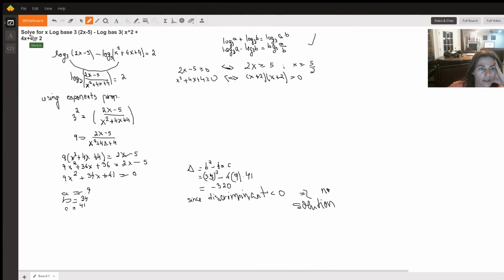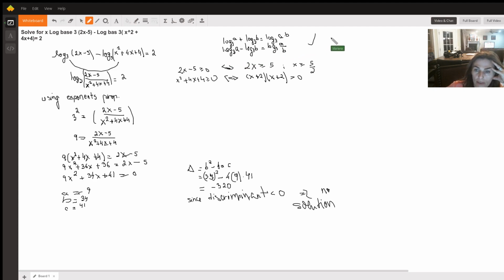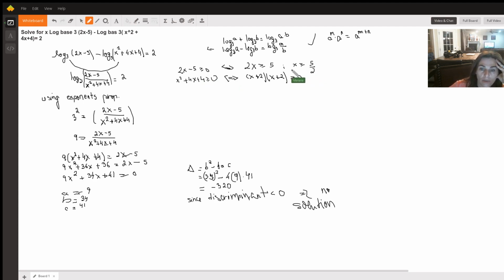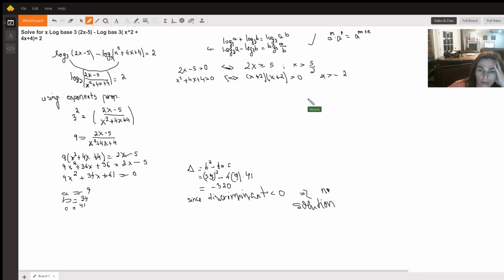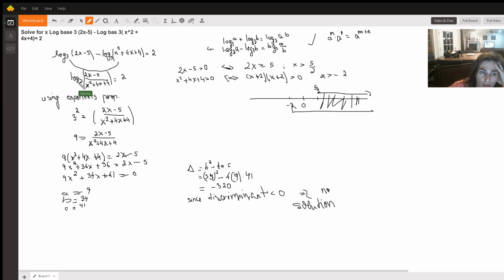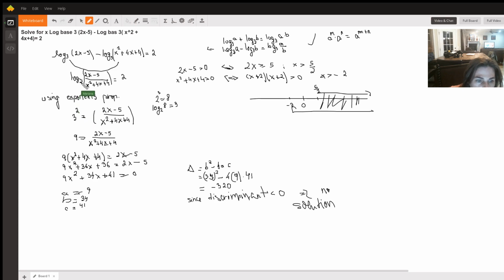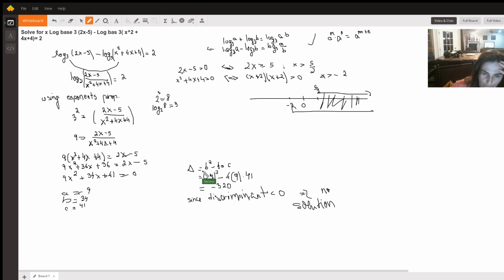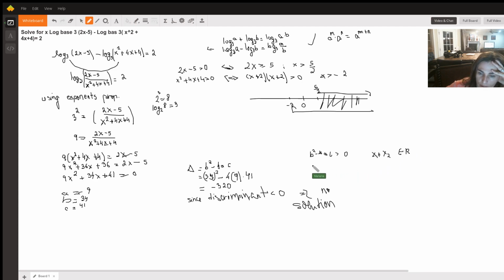solving a logarithmic equation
Question: Solve for x Log base 3 (2x-5) - Log bas 3( x^2  + 4x+4)= 2

Answered By:

Mariana P.
Experienced, Patient in all Math levels and Big Data technologies

Written Explanation:

This equation is a logarithmic equation that uses some of the logarithmic properties. If we have log3(2x-5) - log3(x2+4x+4)  =2     .. here we will use the property for substraction : logam - logan = loga(m/n)   . therefore  log3(2x-5) - log3(x2+4x+4) =l og3(2x-5)/(x2+4x+4)    log3(2x-5)/(x2+4x+4)   = 2      ( we cannot solve a log equation if we don't have the same logs , therefore we want to convert 2 as log39 ) log3(2x-5)/(x2+4x+4)  =  log39 since we have log of something = log of something we can remove the logs and assume that  (2x-5)/(x2+4x+4) = 9      ( now we solve from here . Please keep in mind the domain and your restrictions for this equation since you use log function )     your condition for the equations should be 2x-5 › 0 and x2+4x+4)to solve this equation we cross multiply  2x-5 = 9(x2+4x+4)2x-5 =9x2+36x+36      ( we distributed the 9 from right side )9x2+34x+41 = 0         ( set the equation in the standard form by moving everything on one side )